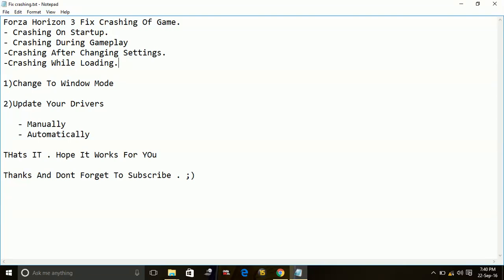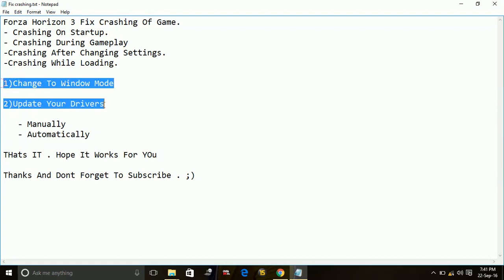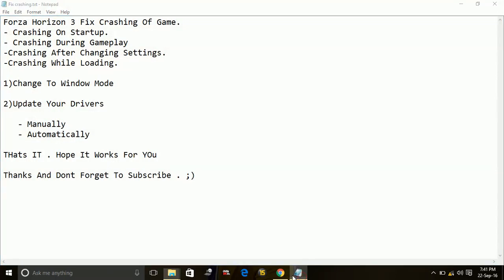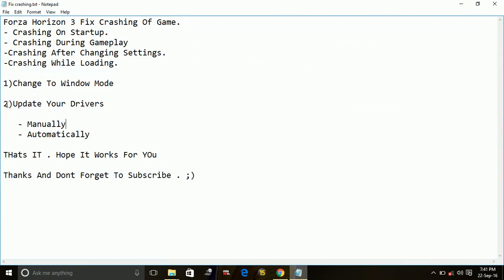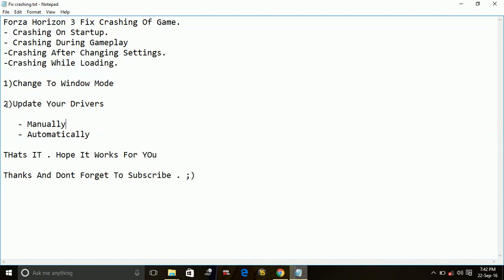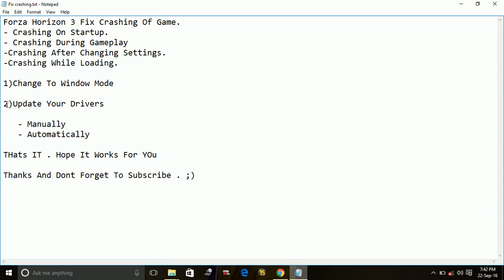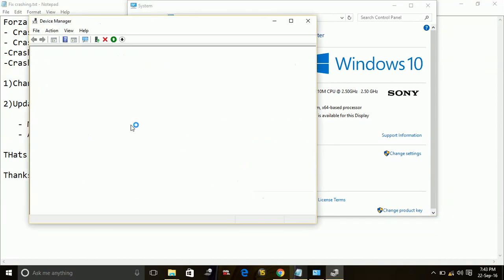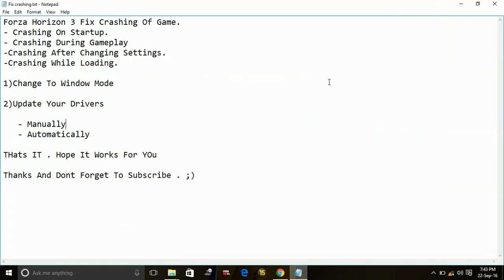Forza Horizon 3 Crashing After Changing settings Fixed [Quick Fix]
This Video Shows How To Fix Crashing Of Game Forza horizon 3 After Changing Settings.